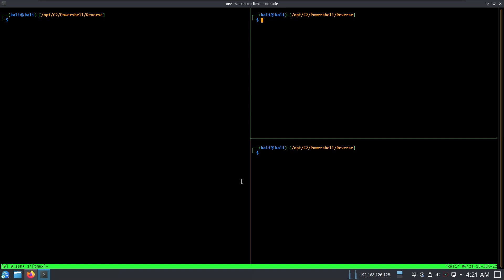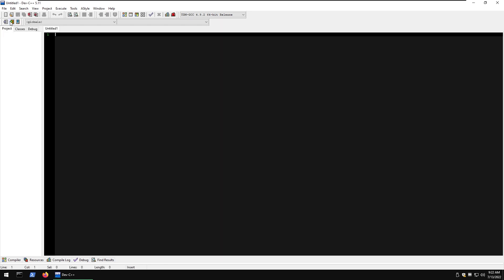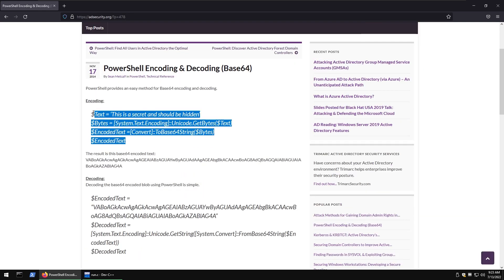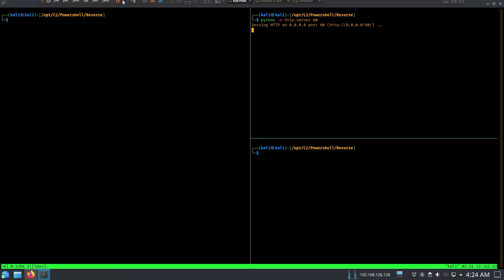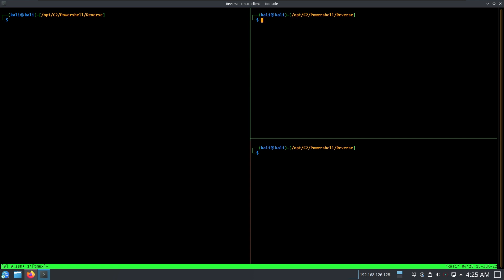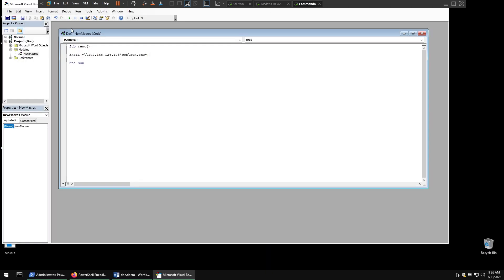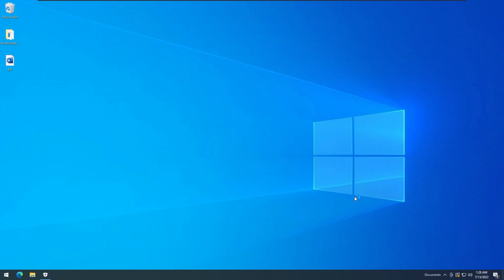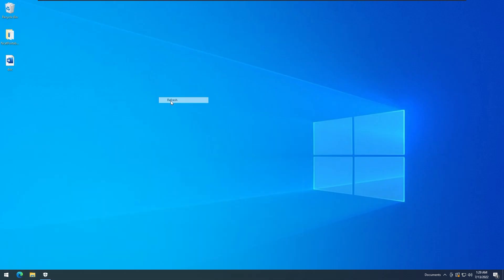Showcasing Red Teaming TTPs Part 3 - Bypassing Windows Defender with Word Macro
In this episode of Showcasing Red Teaming TTPs we learn how to Bypass Windows Defender with crafted MS Word Macro. The C2 was already pre-built and you can find more about it into the links section.

I AM NOT RESPONSIBLE FOR THE ACTIONS YOU TAKE WITH THE CODE YOU SEE ON THE VIDEO !

Keep in mind that this issue was reported to Microsoft and it is expected to be patched soon. But I hope this gives you a good idea of what thinking outside of the box is.

TIMESTAMPS
00:00 - Intro
00:54 - Developing C exe for ps injection
04:44 - Injection Word with malicious macro
06:12 - Triggering the C2 payload
07:35 - Outro